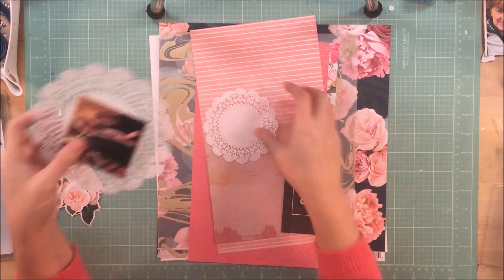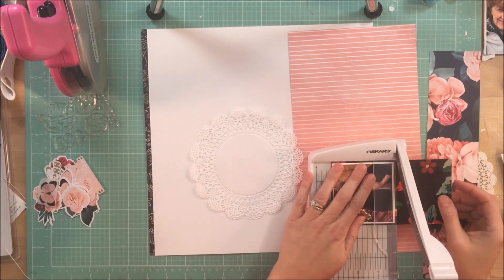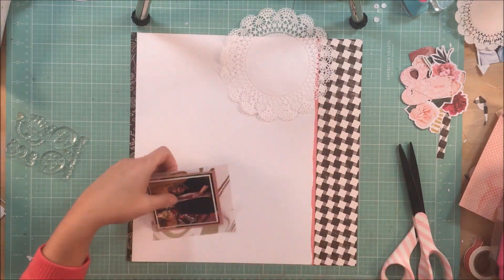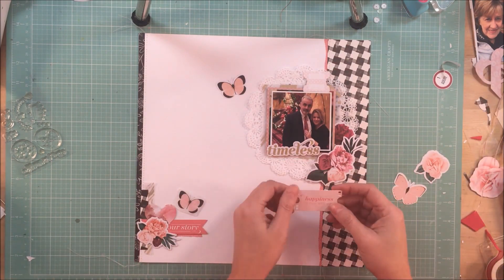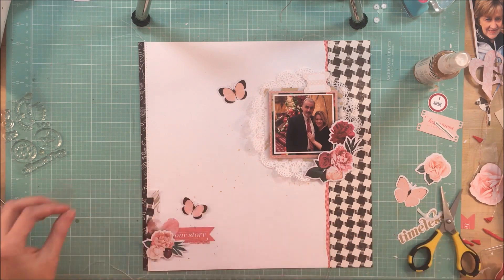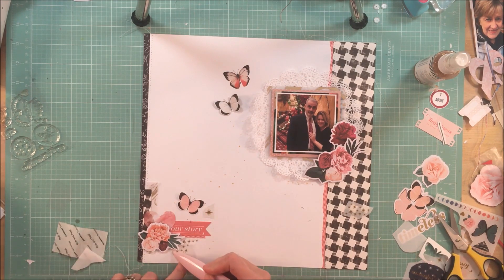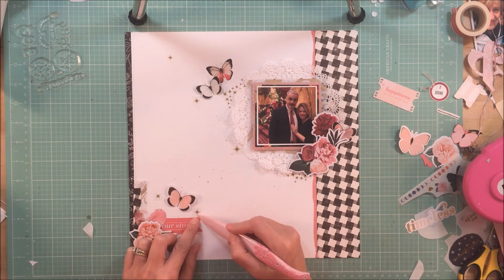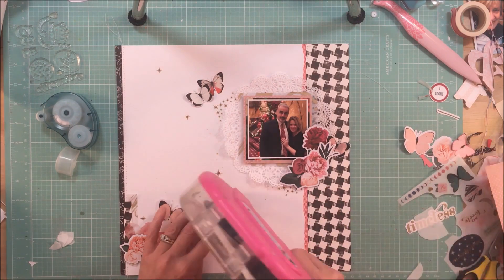Process Video 148: Our Story (Cocoa Daisy)